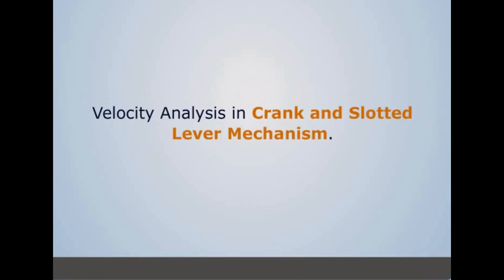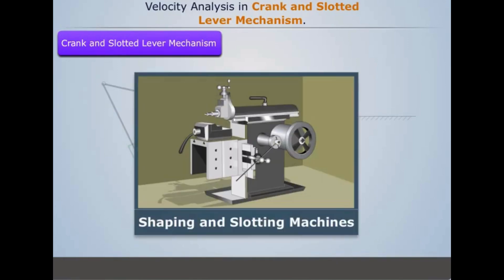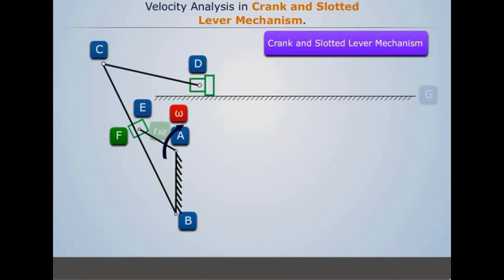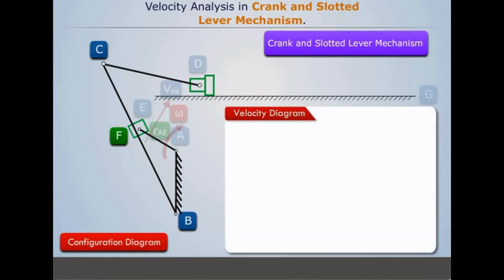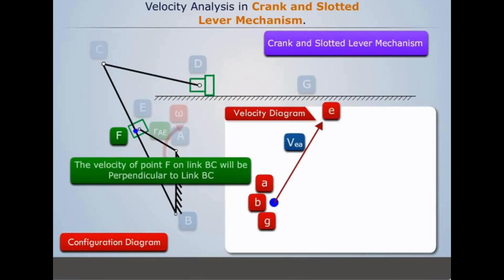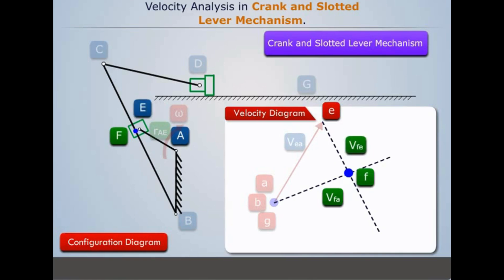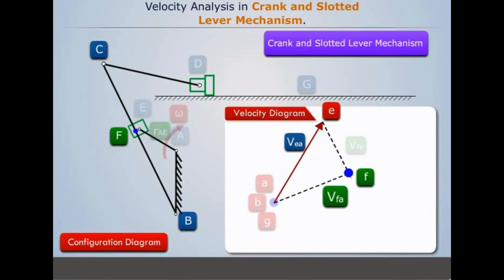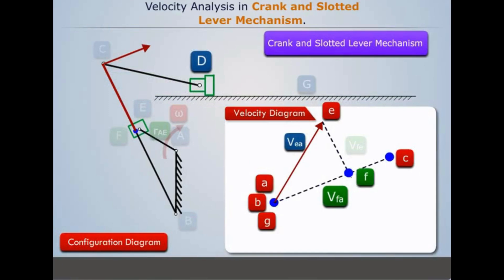Velocity Analysis in Crank and Slotted Lever Mechanism | Online Video-Tutorial | Theory of Machines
Watch this video to understand the velocity analysis in a crank and slotted lever mechanism.